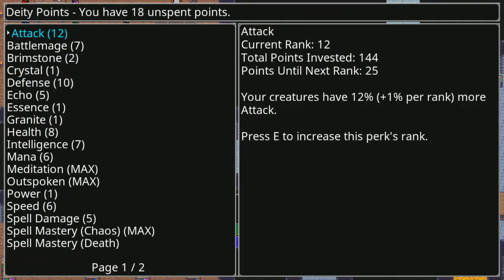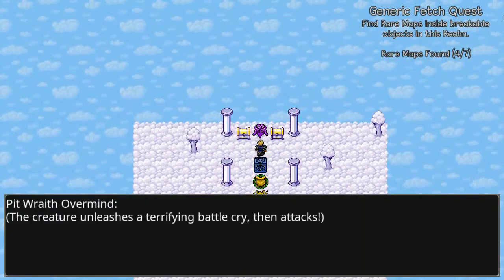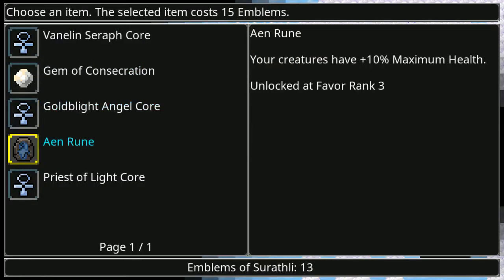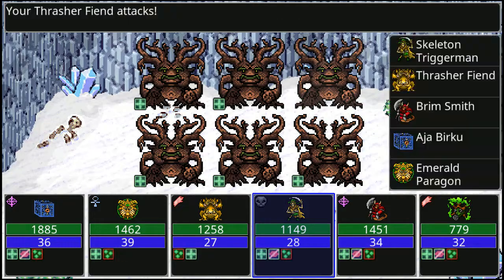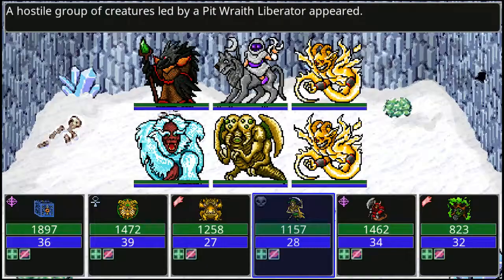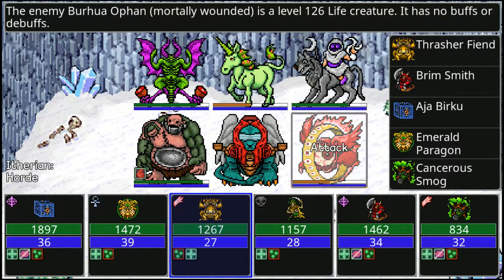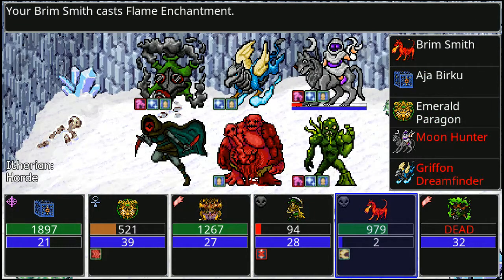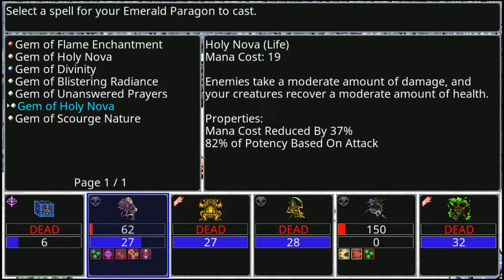Dying In Roguelikes Ep. 110 - Siralim 3 - End Game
Finally beat the last boss and now looking at some of the end game content.